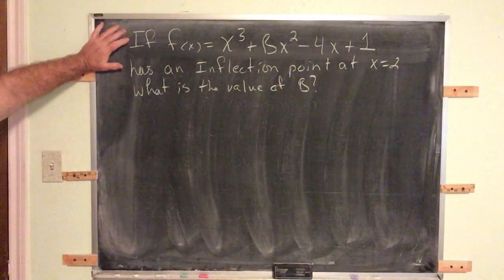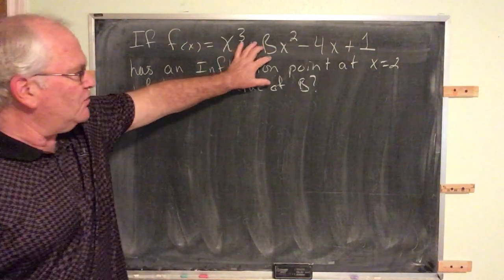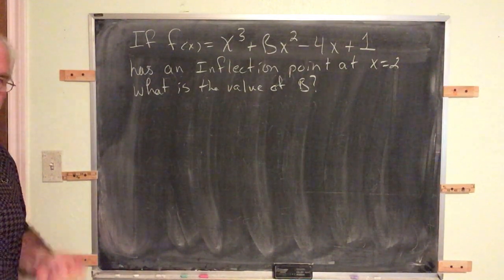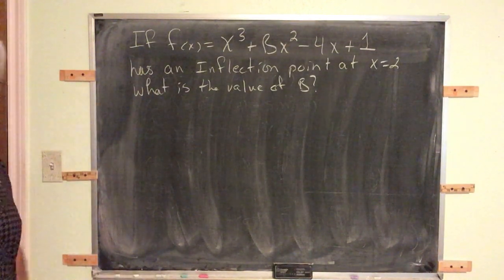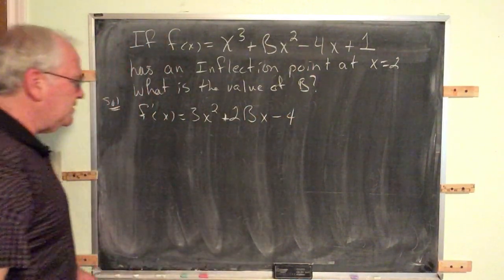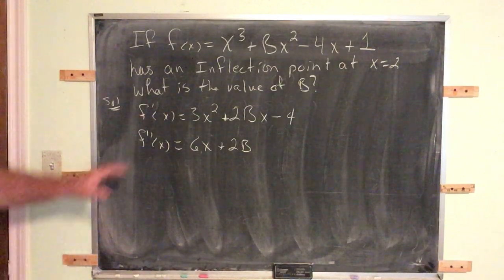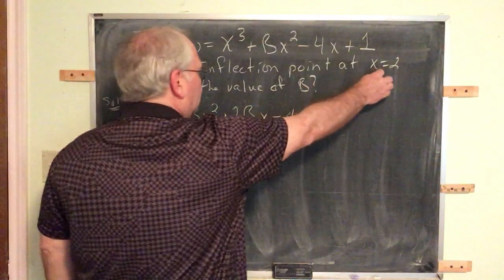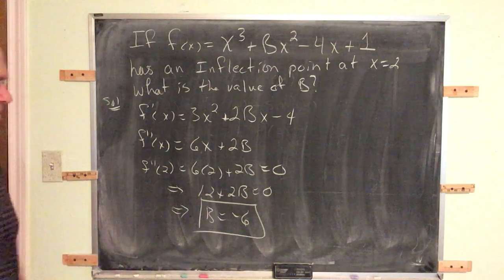Calc I coefficient problems I